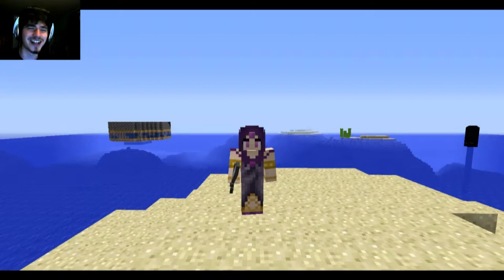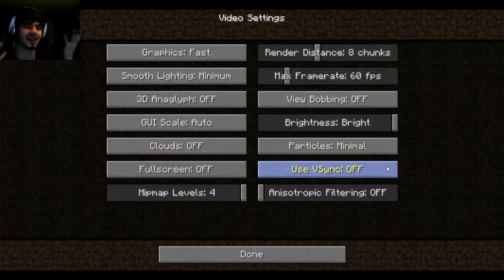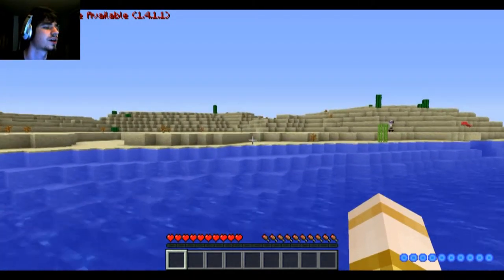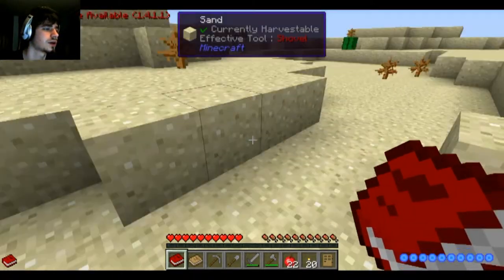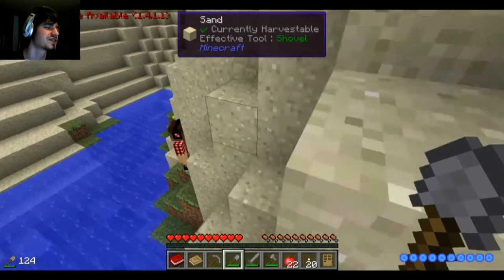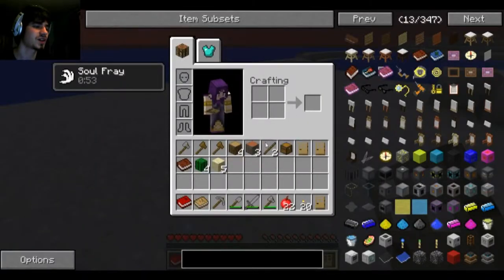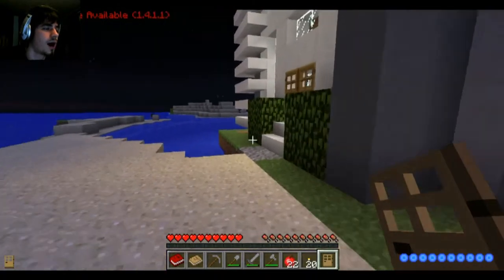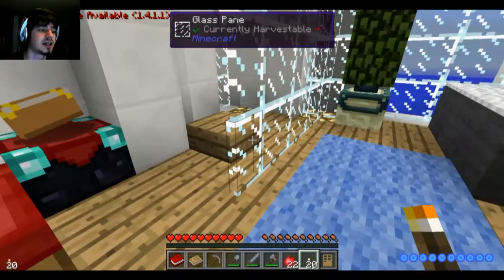Minecraft Super Duper Survival - WE FOUND MODS - Episode 1 [Generation One: "Wolfboy Tech"]